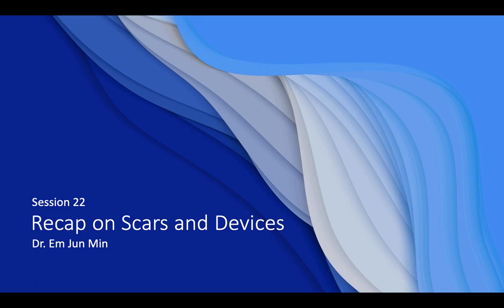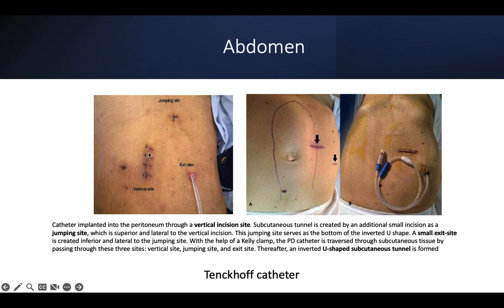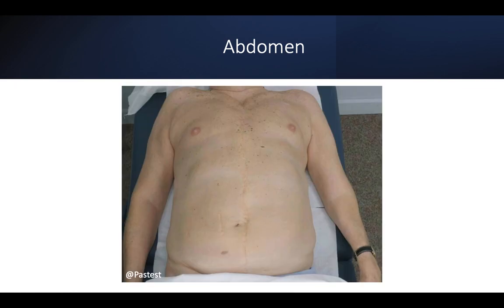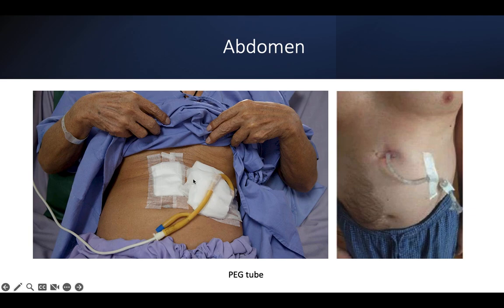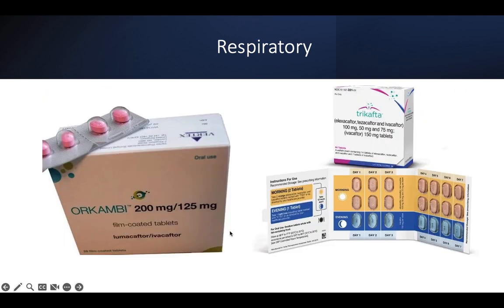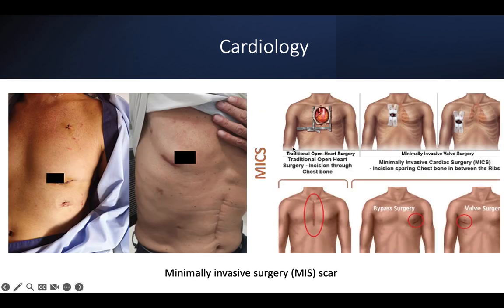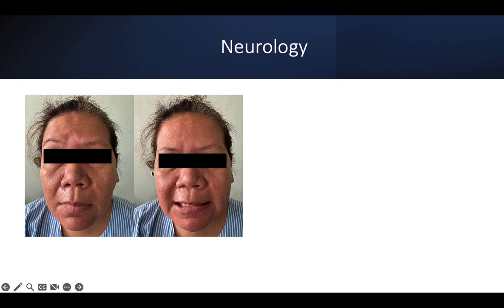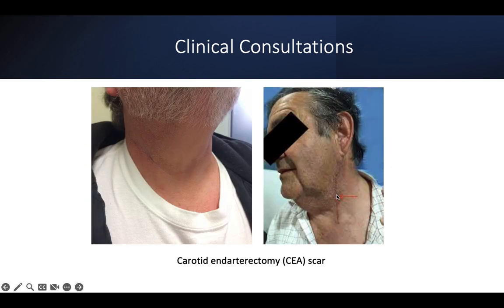22. PACES23 Recap on Scars and Devices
Revision on Important Scars and Devices.